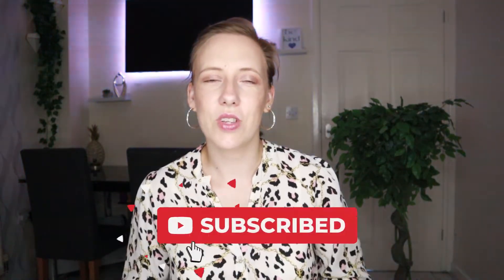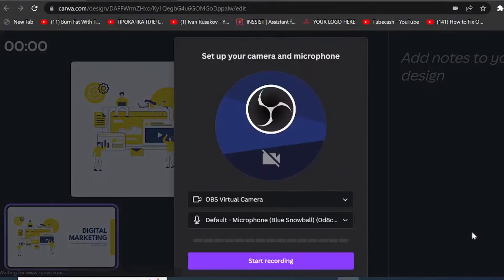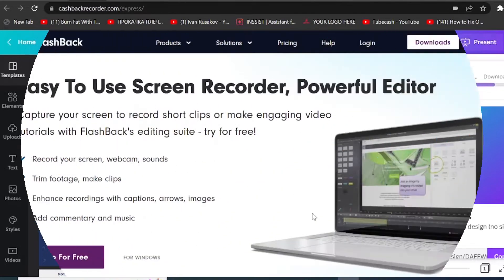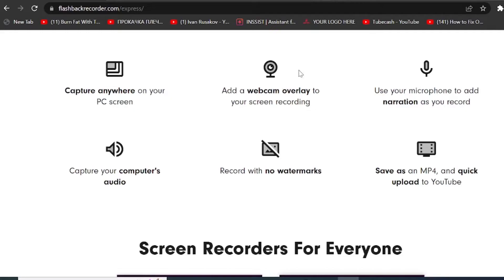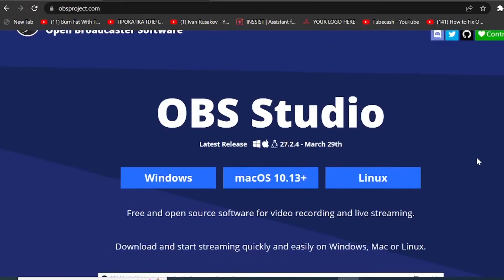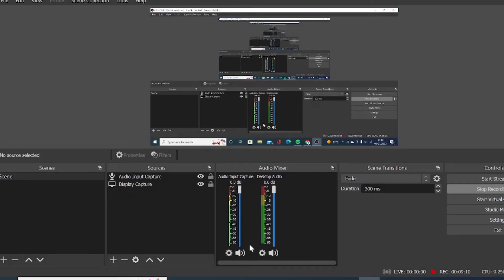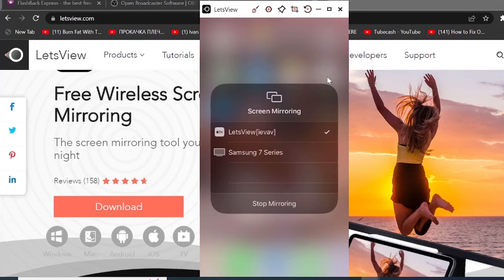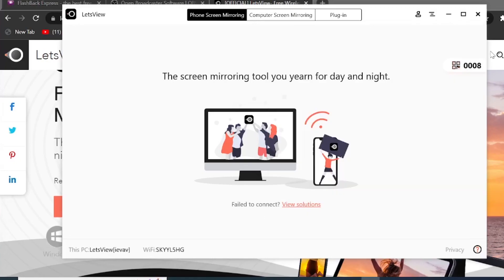3 Ways to Record Screen For YouTube (Step by Step Tutorial)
Watch this video to learn 3 Ways to Record Screen For YouTube (Step by Step Tutorial) These are absolutley the best and Free ways to record your screen for any purpose.

RCOMMENDED RESOURCES TO MAXIMISE Your PROFITS !